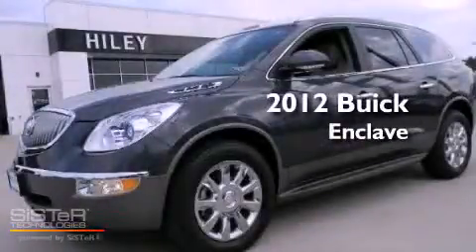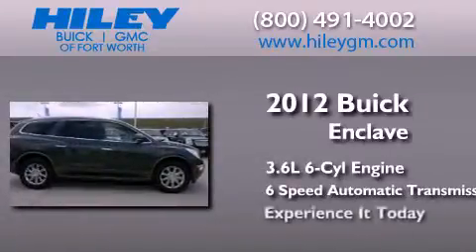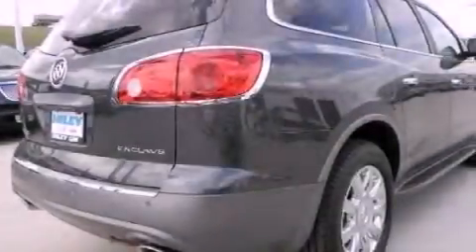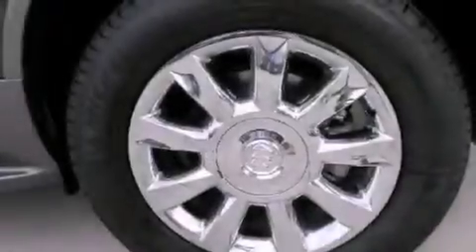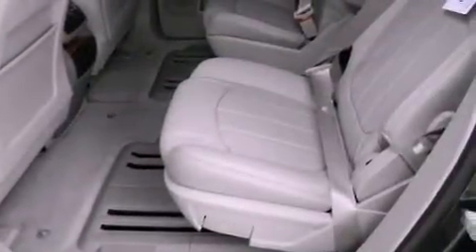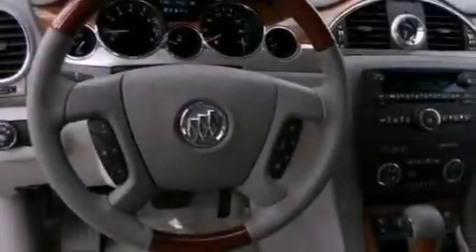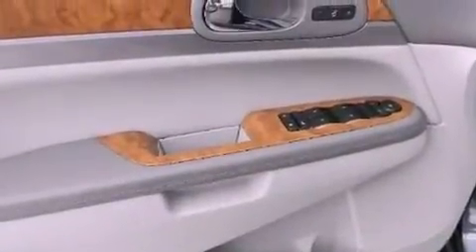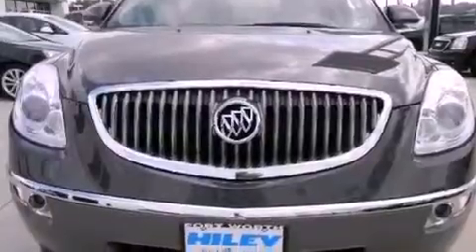2012 Buick Enclave Fort Worth TX 76116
We have been honored to serve the Fort Worth TX area , we promise that your experience at our dealership will exceed your expectations !

 Year : 2012
 Make : Buick
 Model : Enclave
 Engine : Gas V6 3.6L/217
 Trans . : Automatic
 Exterior : Cyber Gray Metallic
 Miles : 1
 Interior : Perforated Titanium Leath
 Stock : B3677

 Hiley  Fort Worth Buick GMC, Subaru

 3535 W Loop 820 S